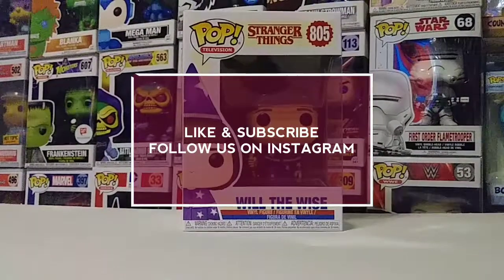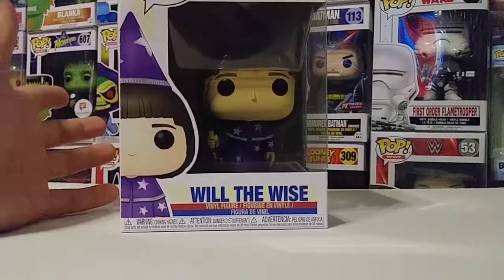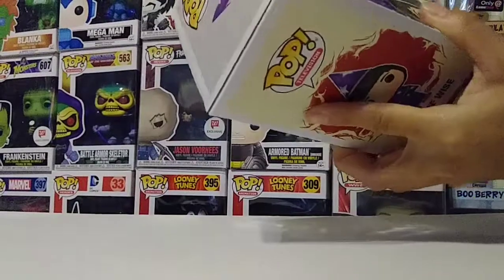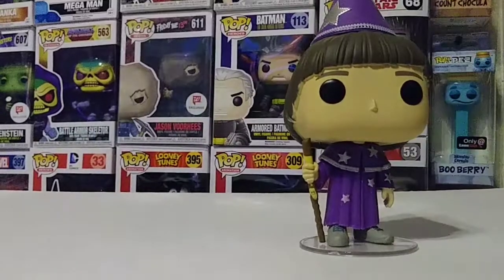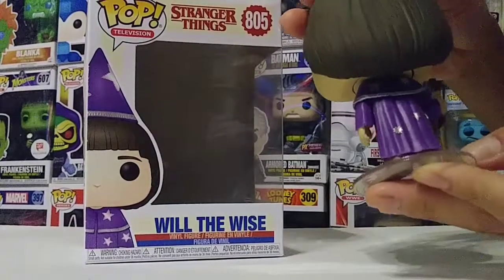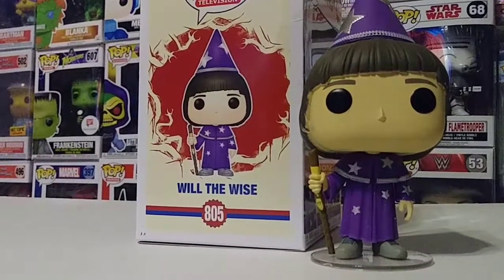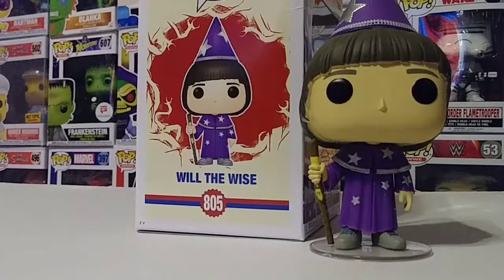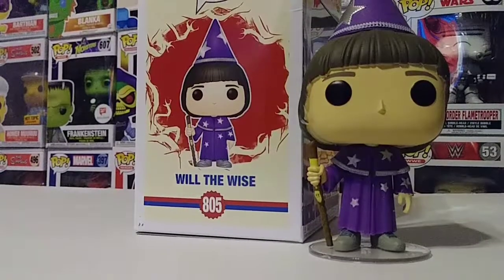Funko Pop Stranger Things Will The Wise! Check out the Review!!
Check us out on instagram @joeandjakecollectibles
Give us a follow and likes 👍